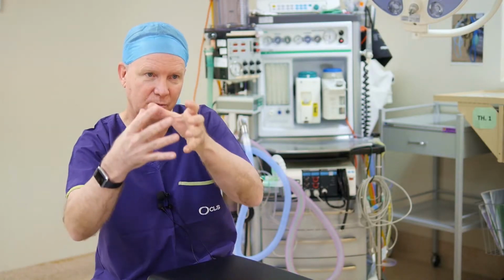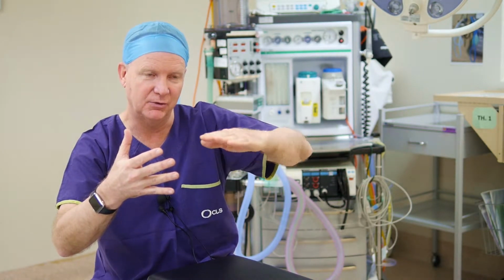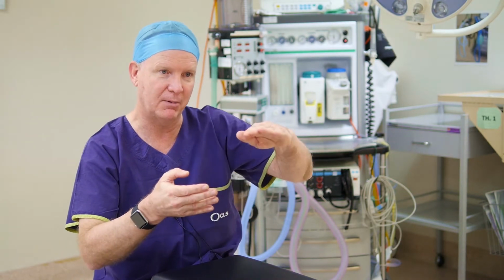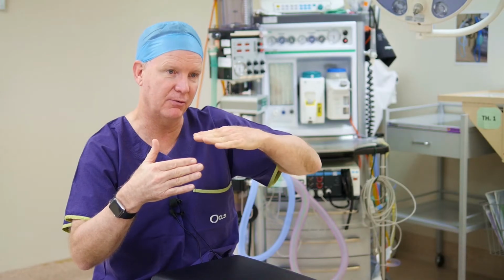The neck – shapes, lumps, bands and wrinkles - the perfect neck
Dr Howard Webster (Plastic Surgeon. MBBS (Hons) FRACS MBA) from Melbourne, Australia discusses The Real World of Plastic Surgery.

Dr Howard Webster has the most 5 star reviews on realself.com for an Australian Plastic Surgeon.